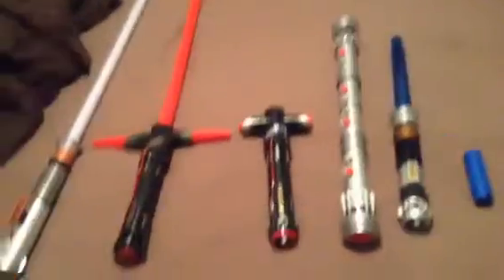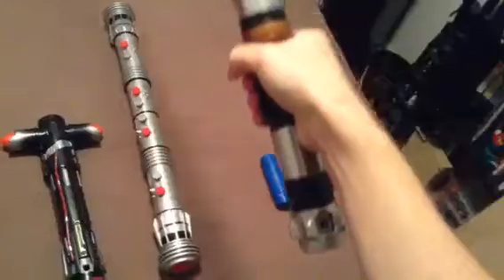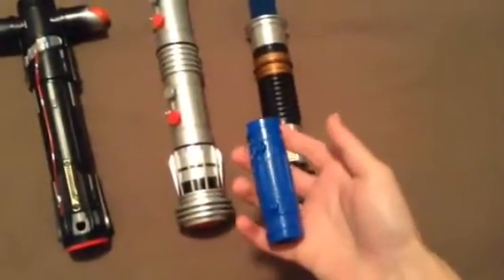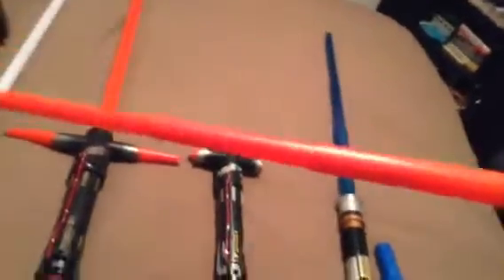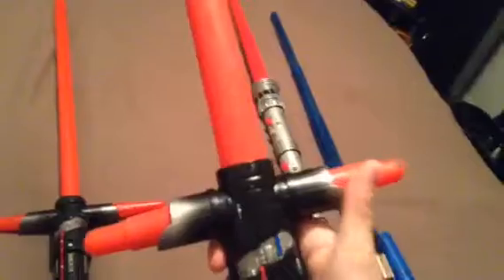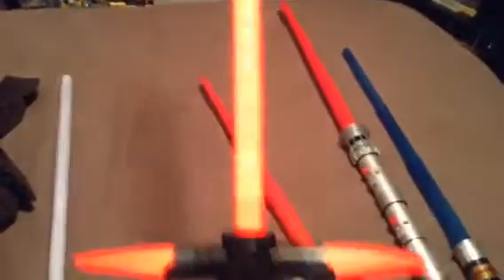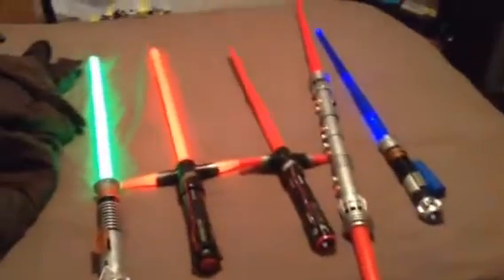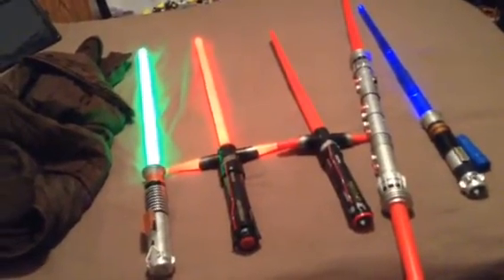My lightsaber collection. (8/21/16)